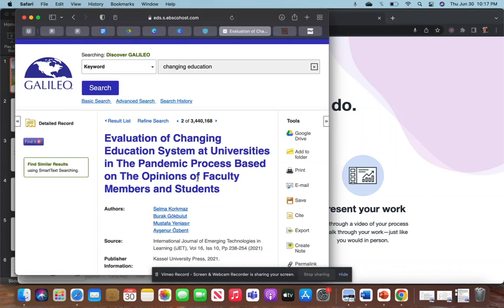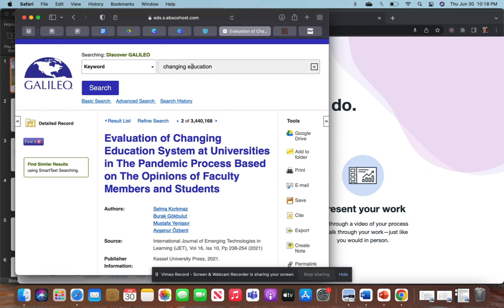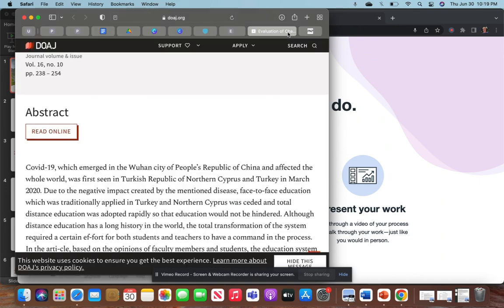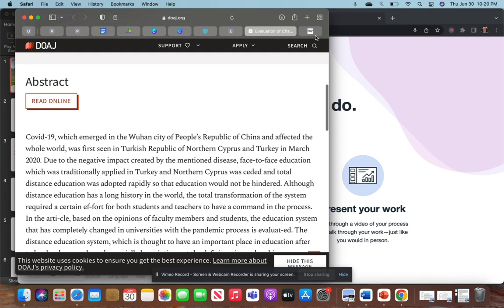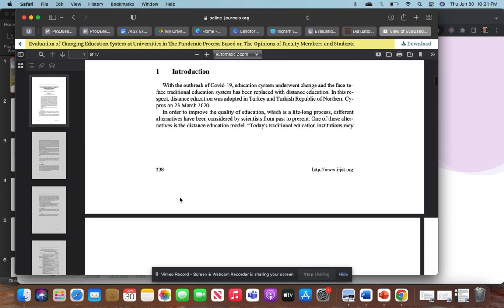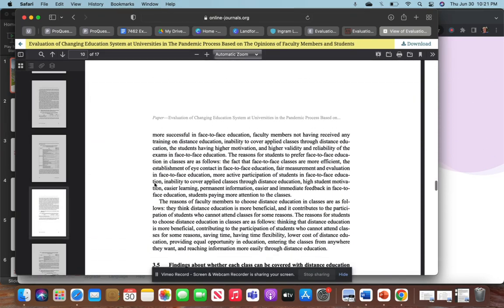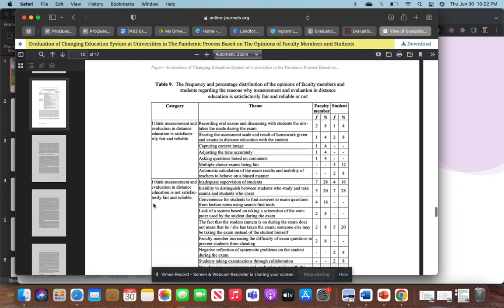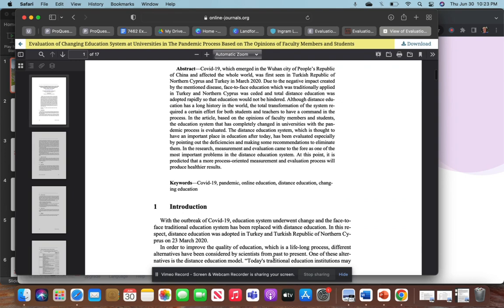7462 white exploration 3 journal Original